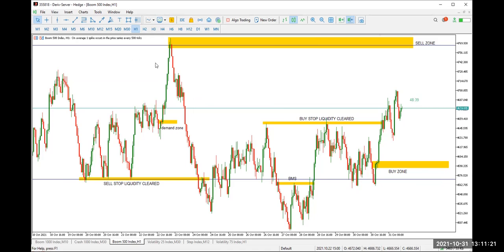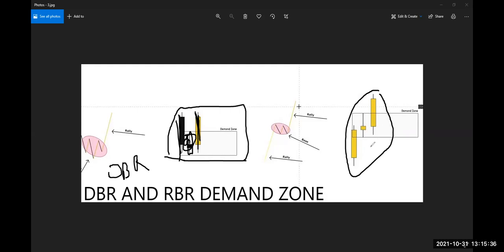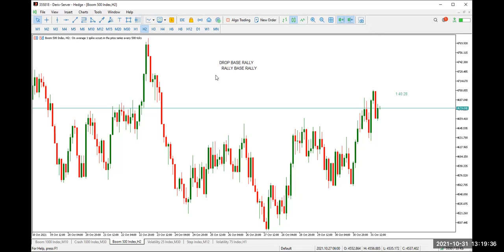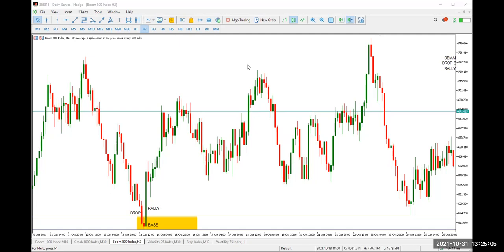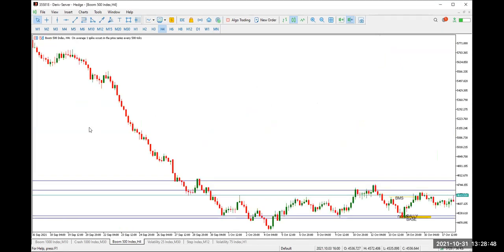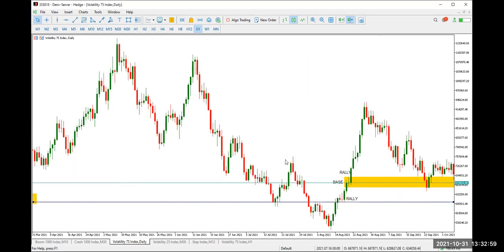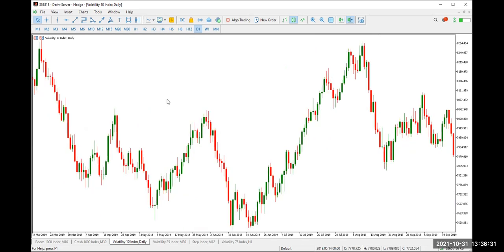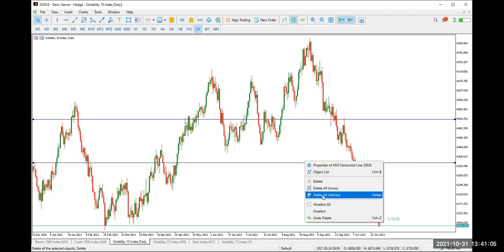Supply and Demand Secrets Revealed Pt 3